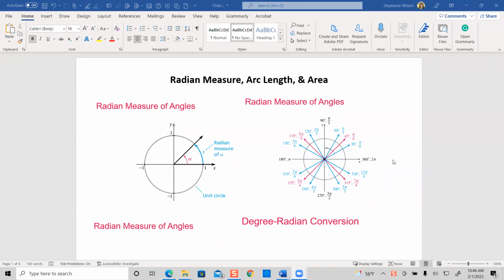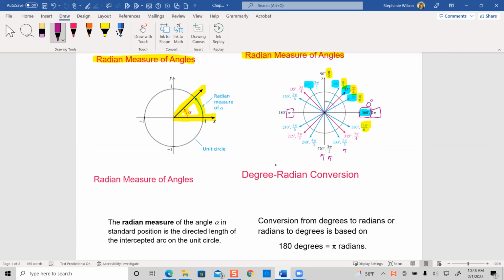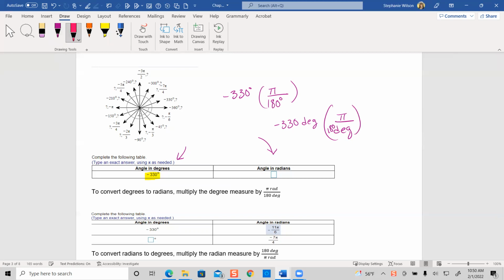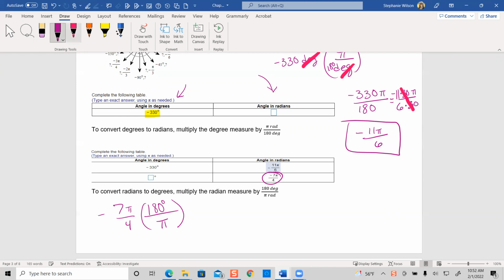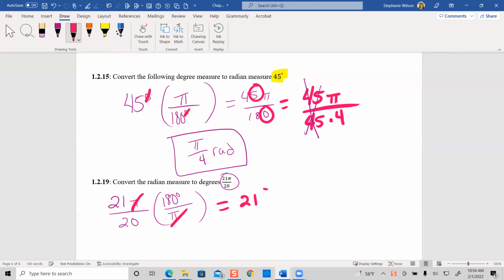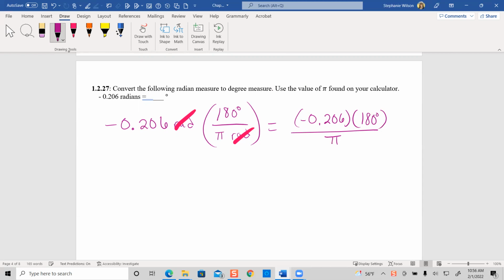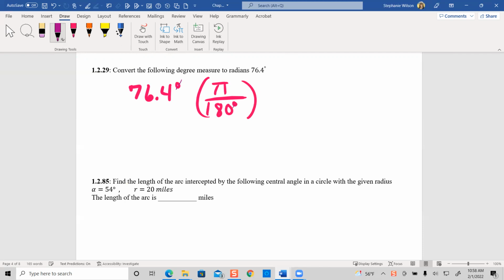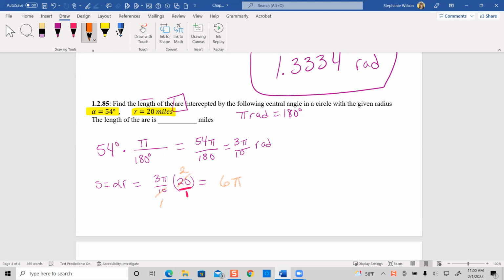Radian Measure, Arc Length, & Area